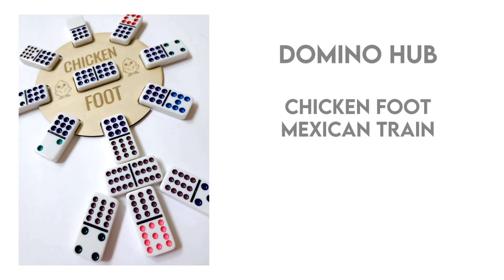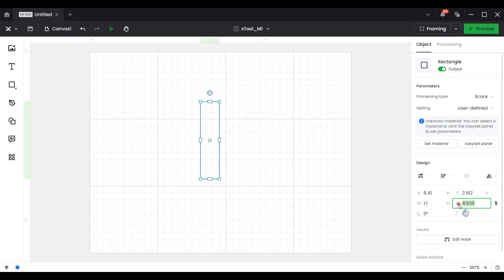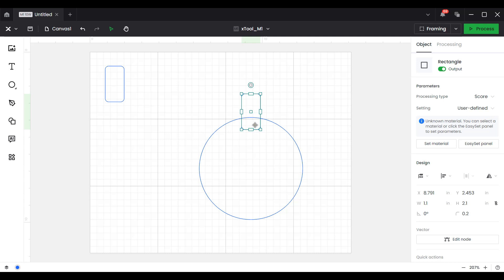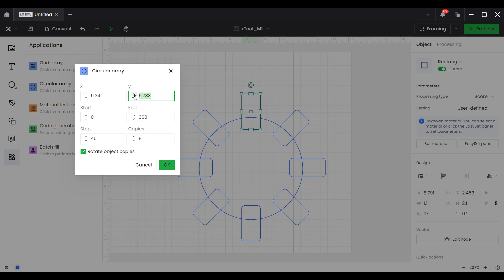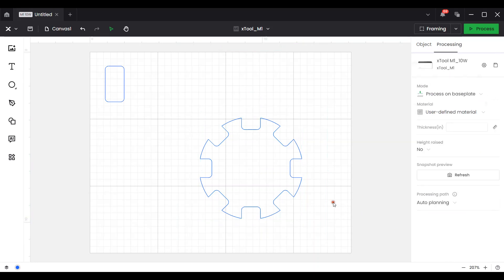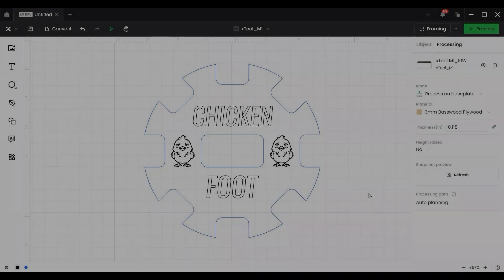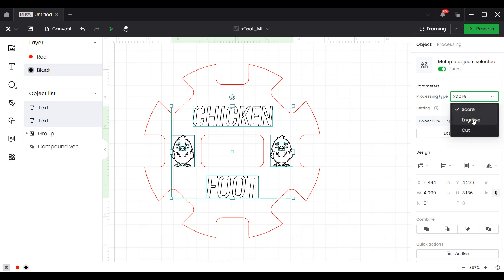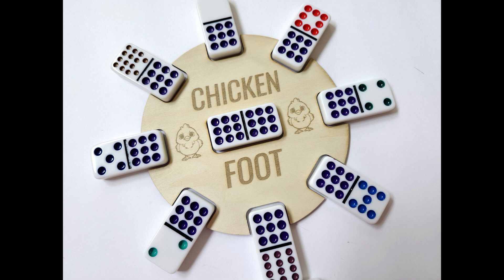How to Make Domino Hub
In this video I'll demonstrate how to design from scratch a Domino Hub for laser engraving and cutting on the xTool M1 10 watt laser.

3mm Basswood Sheets
3 mm Walnut Sheets
2 mm Basswood Sheets
Mod Podge
Wood Glue
Metallic Paint
xTool M1